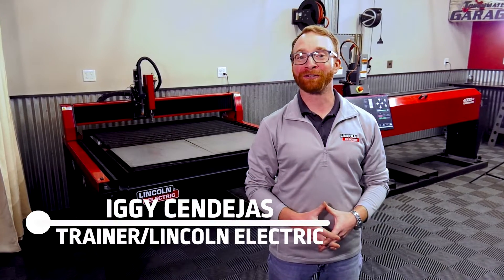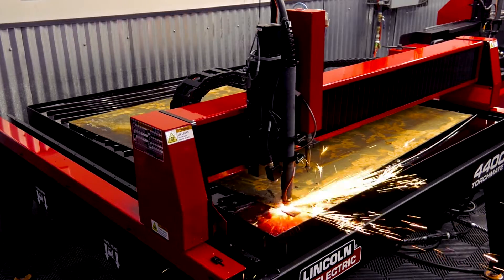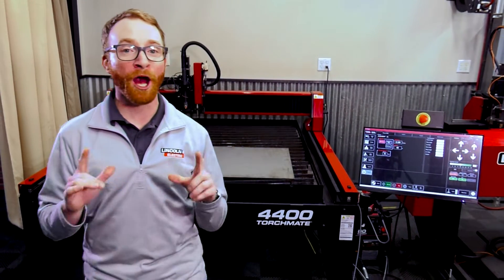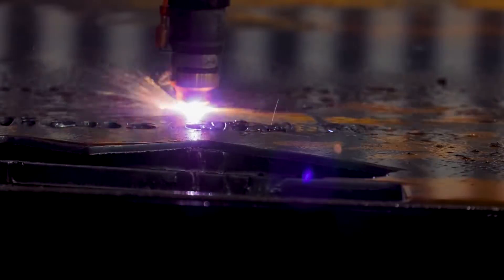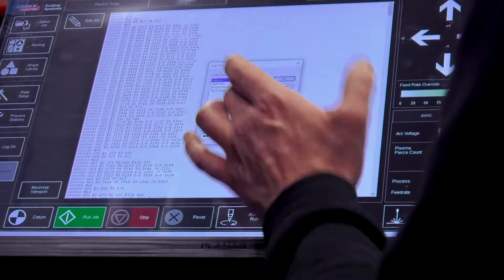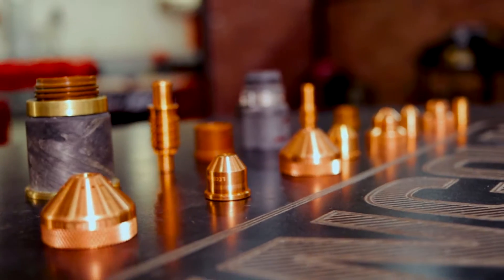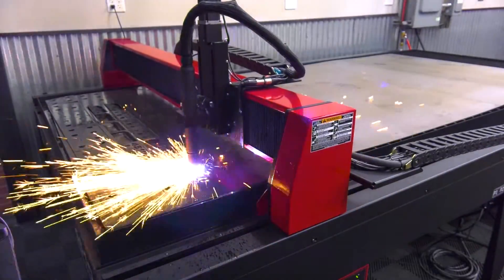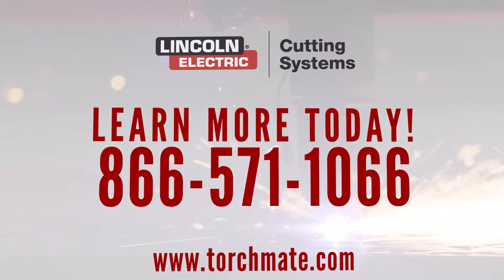Torchmate® 4000 Series 2023 Models - 4x4, 4x8, 5x10 Plasma Cutting Tables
Our refreshed Torchmate® 4000 Series Plasma Tables for the 2023 model year are perfect for growing businesses or educational institutions, giving you a complete, all-in-one solution for cutting metal plate.
3 Different Table sizes are available, a 4x4, a 4x8, and a 5x10 machine – allowing you to choose the right machine for your needs. Each table comes with our 2-year warranty and is backed by Lincoln Electric. With our 125 years in business, we want to help you grow and be your partner for life.
To do this, for 2023 our Torchmate® 4000 Series Plasma Tables come with our all-new Success Packages. Torchmate® Success Packages are the best way for you to get up and running successfully with your new Torchmate® machine in as little time as possible.
Our Success Packages start with Torchmate® Academy – our virtual video training that takes you step by step through operating your new machine from start to finish. Higher-level success packages include live virtual group training or onsite training at our Reno and Cleveland facilities. All of our training options ensure you have the highest quality information from our experts to help you get started fast.
Best of all, these packages provide an incredible financial incentive – a $750 credit you can use for future consumable purchases for your machine when you complete Torchmate® Academy in the required time frame. We know that if you take our expert training, you’ll be another successful Torchmate® customer.
[Show graphic of images of many photos of customers from our success stories page]
The Torchmate® 4000 Series plasma tables from Lincoln Electric are the industry-leading machines for a reason – with a full warranty, world-class training and support, and all-in-one systems that get you started cutting right away – you can be confident you are making the best choice for your organization.